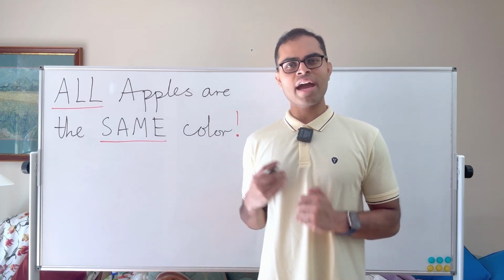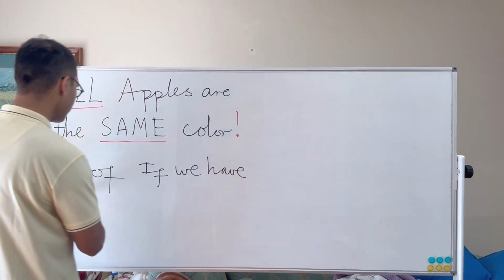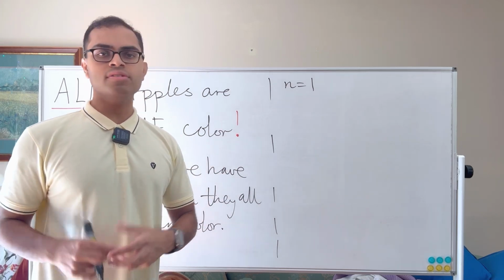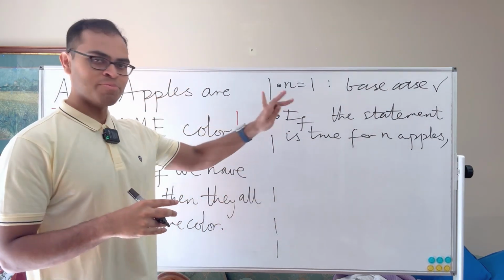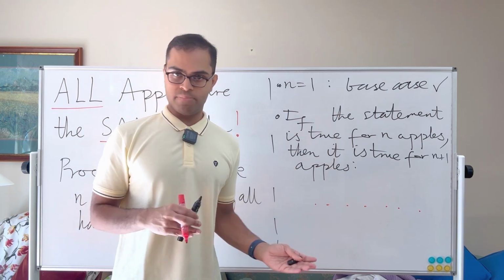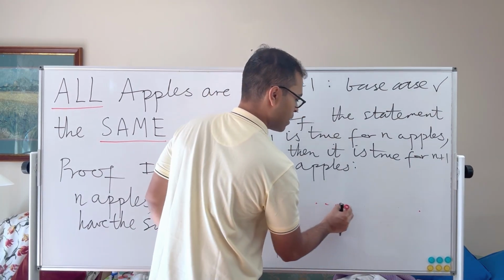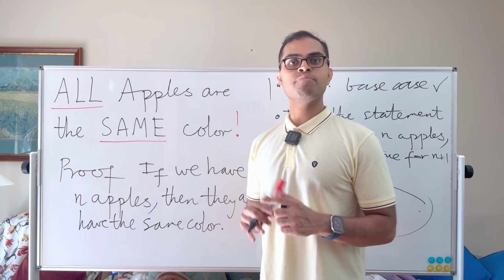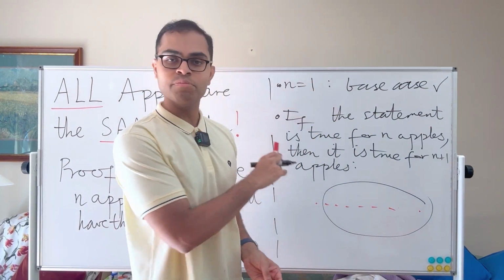WILD Proof that ALL Apples have the SAME Color!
We give a very famous false proof by induction that all apples have the same color. The "proof" illustrates how it is important to be careful with the principle of mathematical induction. The video is designed for students/people at all levels of mathematics interested in logical reasoning, and especially those interested in proof-based math and who know the method of proof by induction. However, the video is accessible even to people who aren't familiar with induction proofs or are learning them for the first time. The video would also be of interest to high school and college students, especially in the context of math puzzles, math olympiads, and math proofs!

If you enjoy this video, I would love if you could please like ✅ , subscribe 🎉, and share ⏩ with students, classmates, friends and family - it means so much to help support me in my goal of creating *elite infinite free accessible* math education worldwide! The contributions here make a world of difference to helping me free up time to produce as much math content as possible (I currently do everything on my own), and there are also exclusive perks available when you signup! 😊